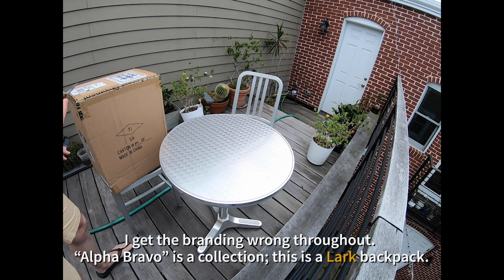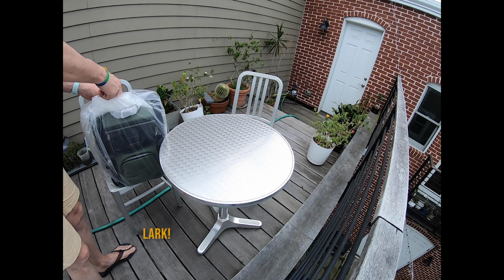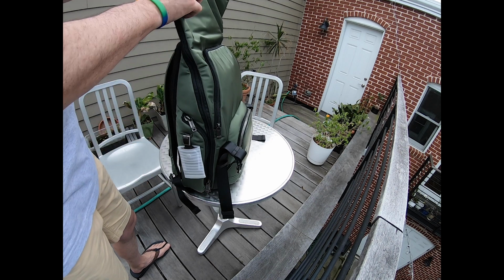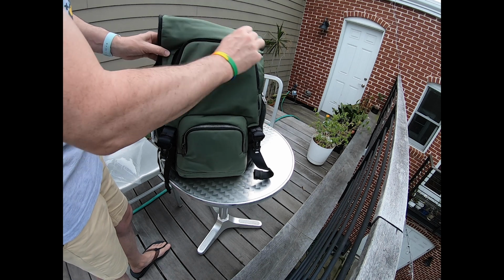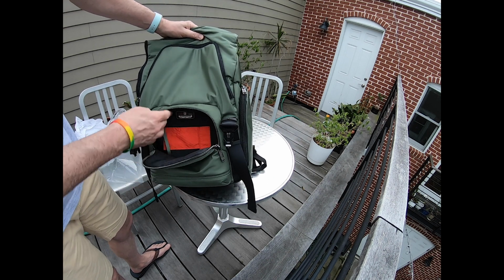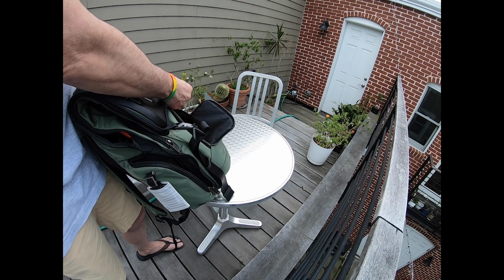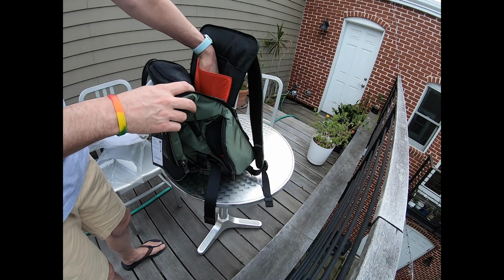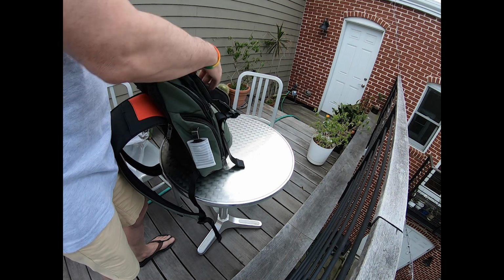Unboxing Tumi Alpha Bravo Lark Backpack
Uboxing a new Tumi Alpha Bravo "Lark" backpack, in forest green nylon. This is a lighter weight fabric than the Tumi ballistic cloth.